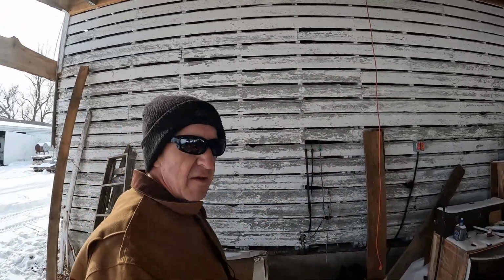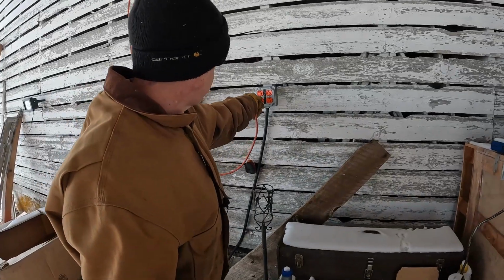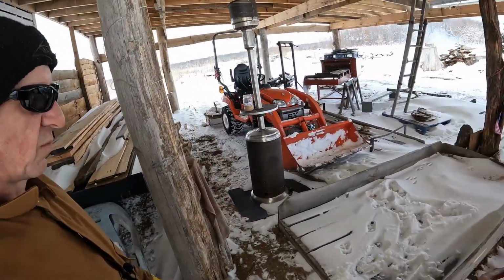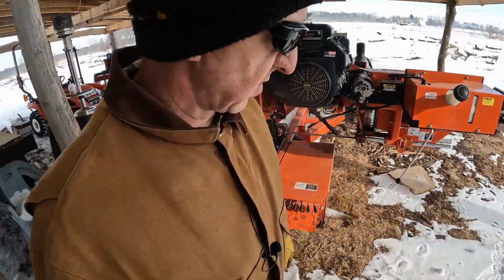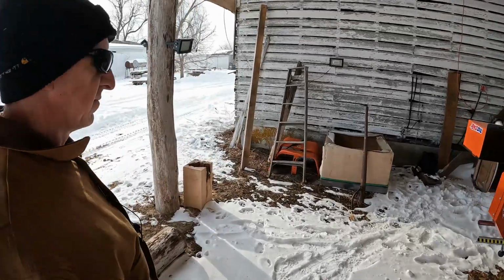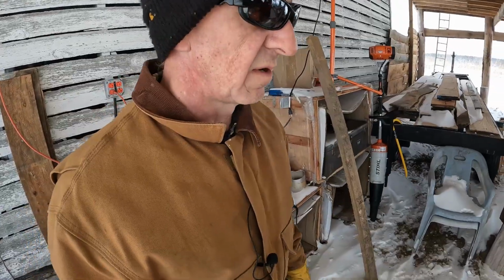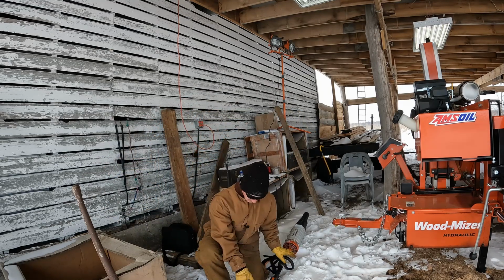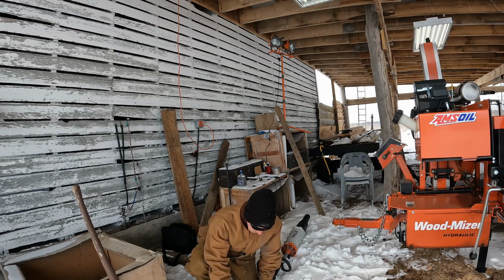Sthil Leaf Blower KM 131R winter start Blowing snow out of Sawmill Shed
The Sthil KM 131R weed eater with the Leaf Blower attachment has not been started all winter.  I am not in the habit of snow blowing with the Sthil weed eater.  Just trying to blow some of the loose snow out from under the sawmill shed.